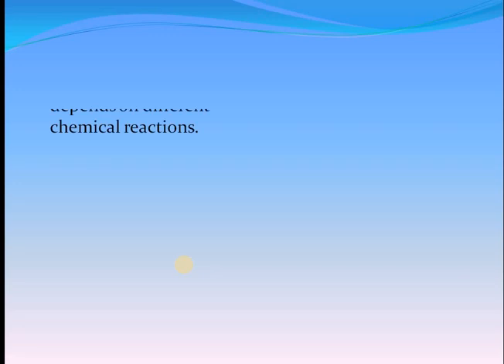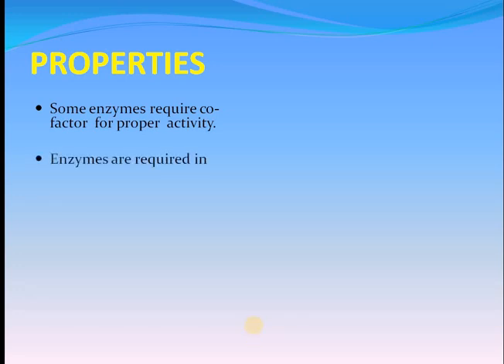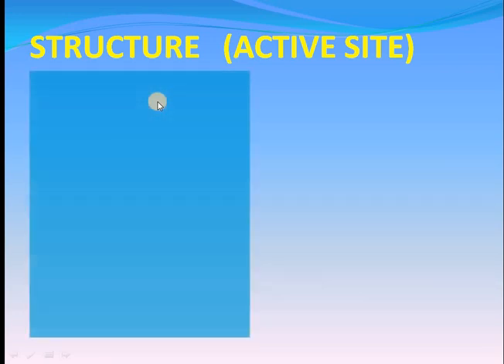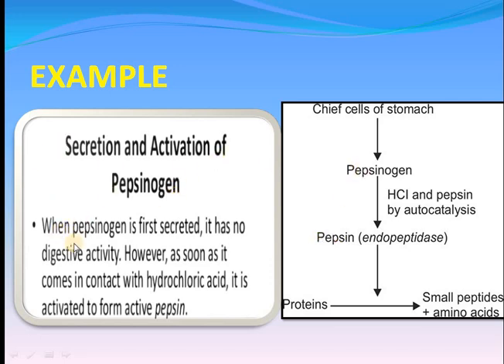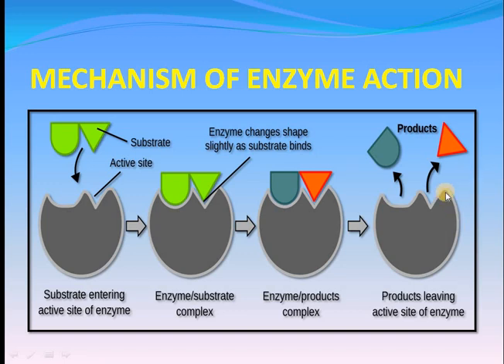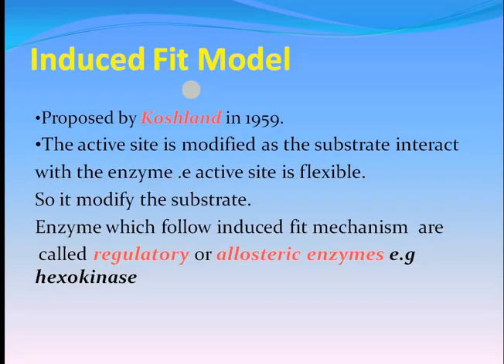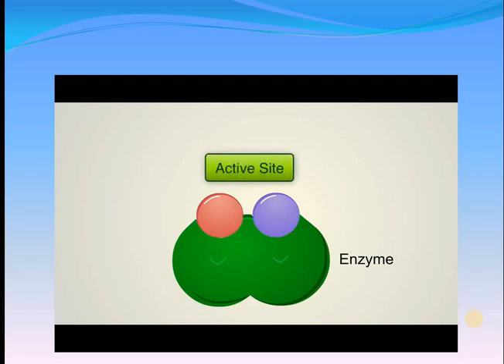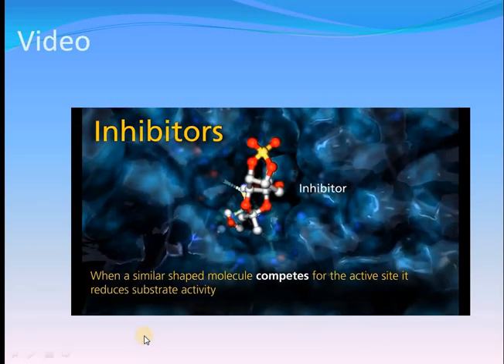Biology Lecture 5 Enzymes I HSSC I Fbise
Definition Enzymes,
Properties of Enzymes,
Structure of Enzymes,
Model of Enzymes,
Energy Activation,